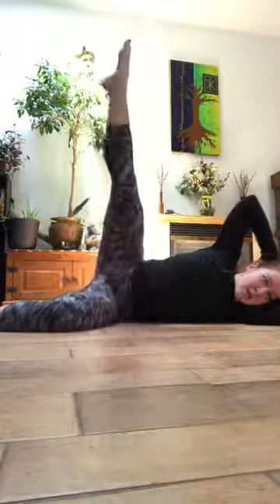Month 2 LEGS